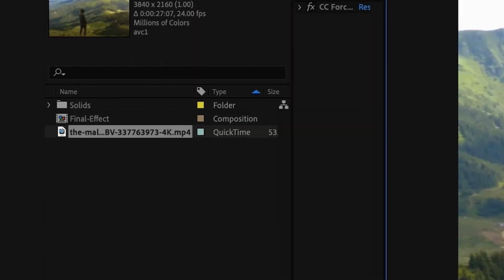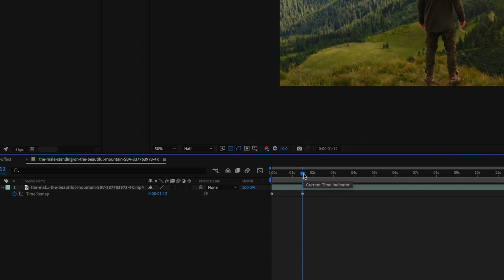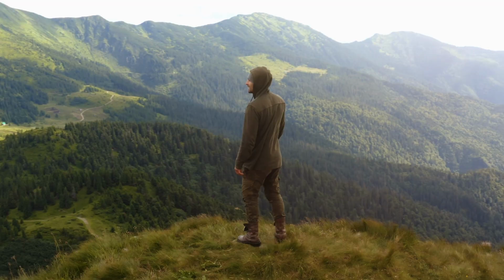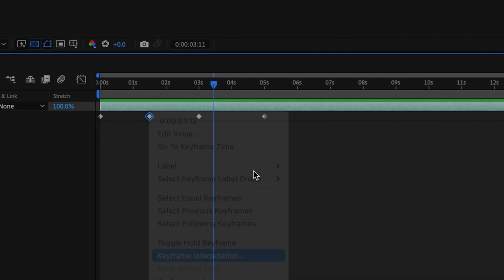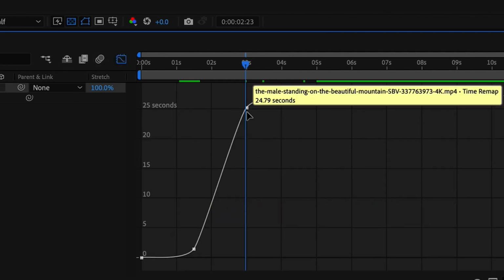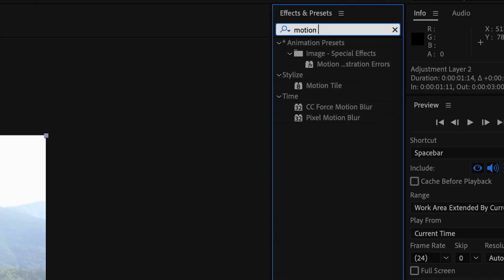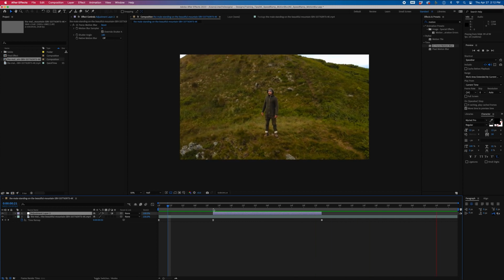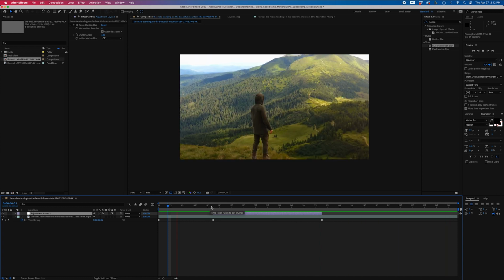Master Speed Ramping in After Effects: Unlock the SECRET to Smooth Time Remapping!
Best Stock Footage for Creators ➜
In this video Tutorial, we will walk you through how to create smooth speed ramps in After Effects. Mastering this Time Warp effect is a great tool to make your videos more dynamic and increase the production value of your edits!

CHAPTERS
00:00 Introduction
00:10 Setting up Composition
00:20 Time Remapping
00:48 Keyframe Interpolation
01:29 Spicing up the Time Warp
02:05 Conclusion